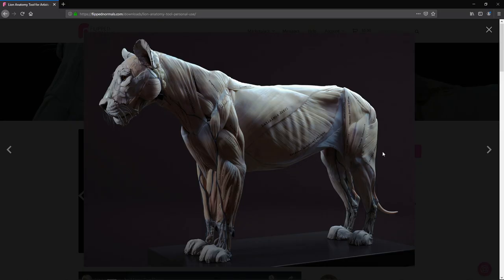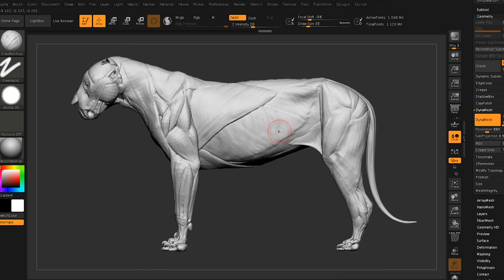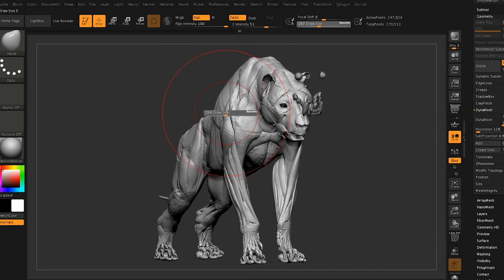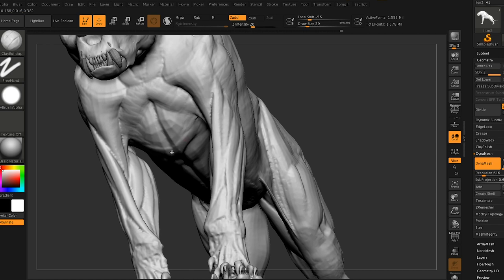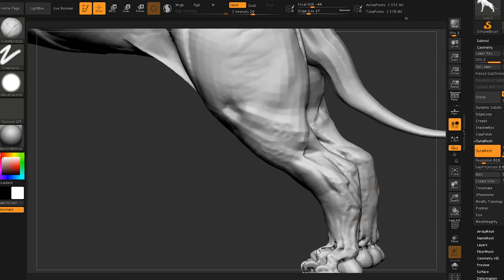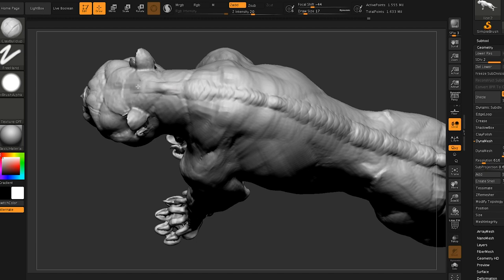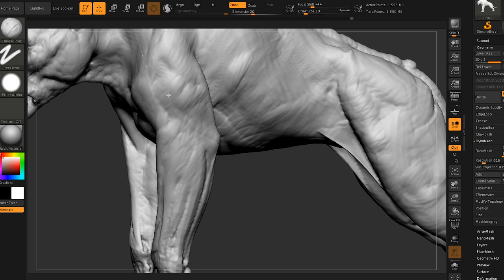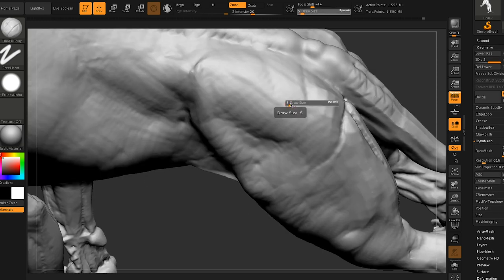The Fastest Way to Sculpt a Creature in ZBrush